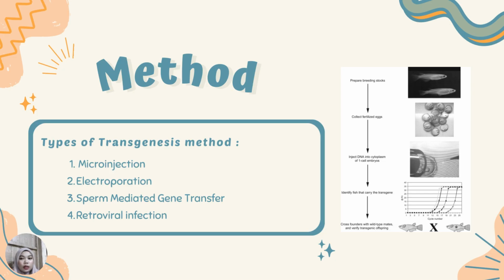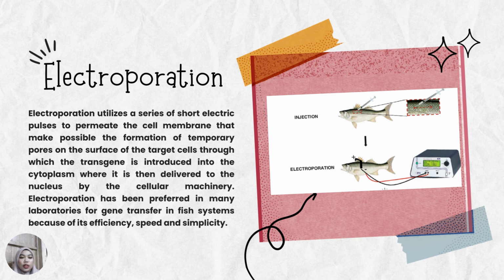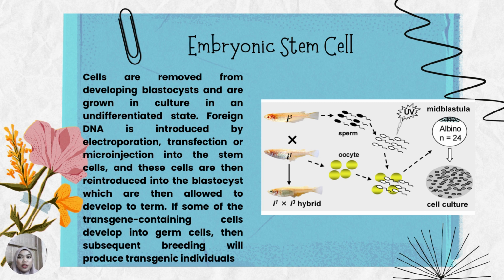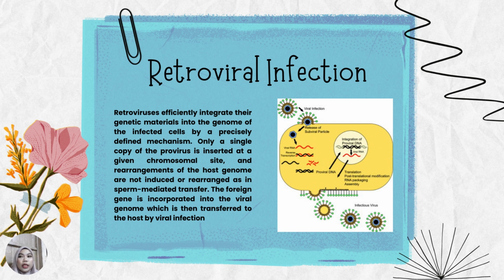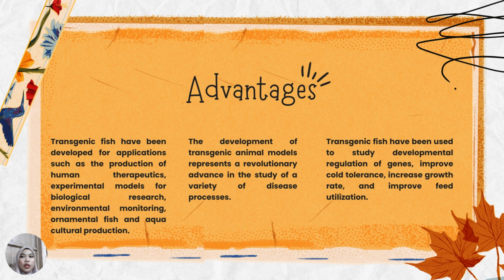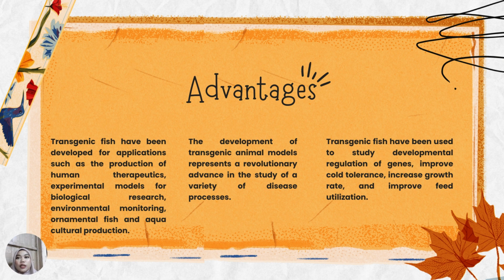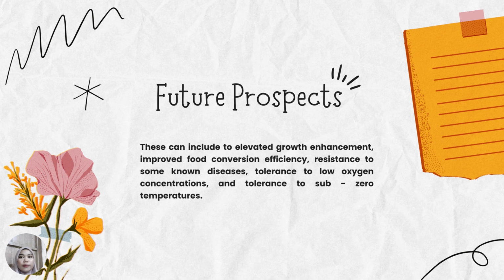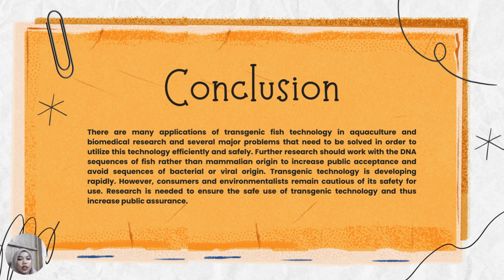INDIVIDUAL PRESENTATION BIOTECHNOLOGY S64301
APPLICATION OF BIOTECHNOLOGY PRODUCT IN TRANSGENESIS